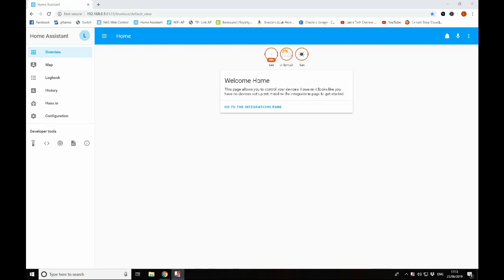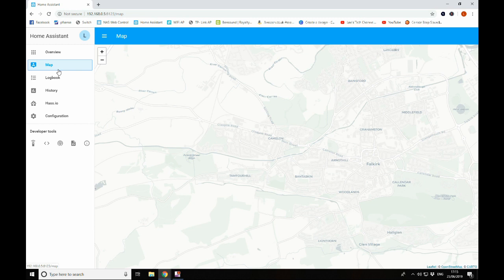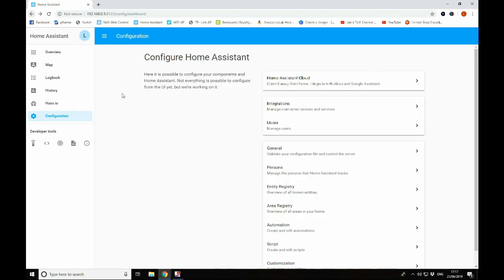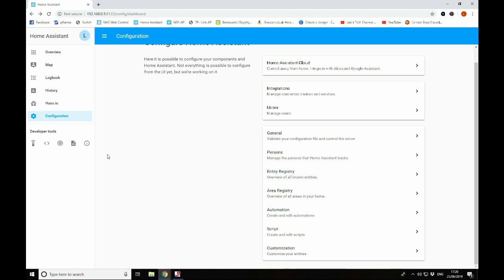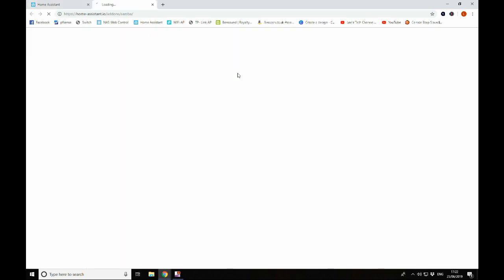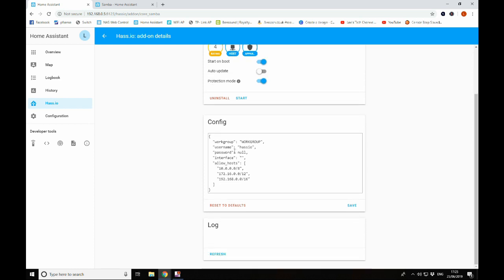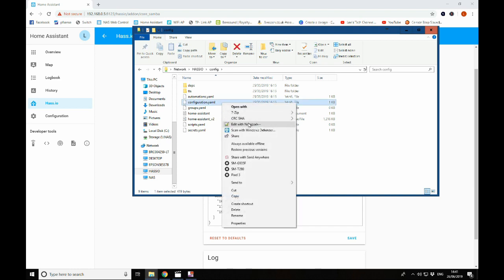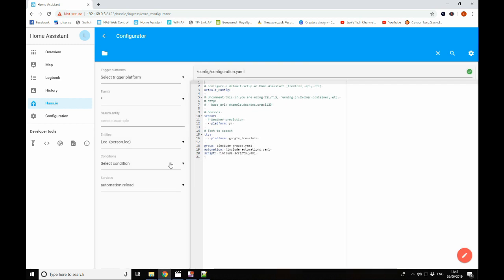HASSIO Home Assistant intro & Samba setup